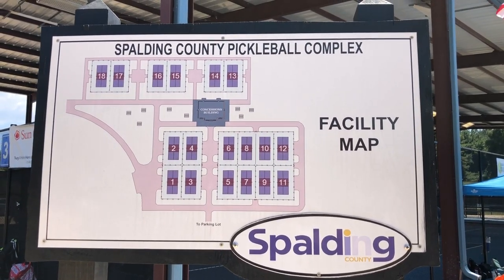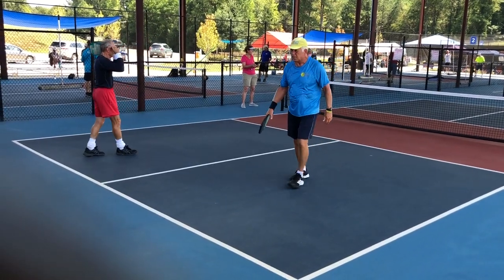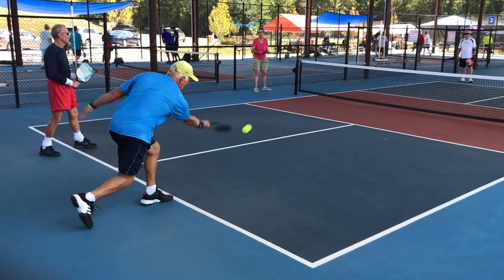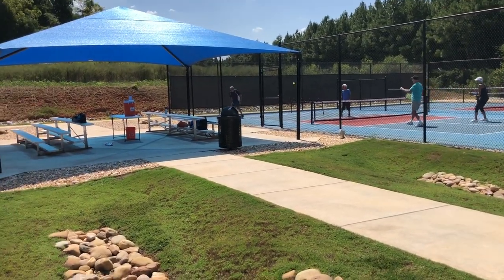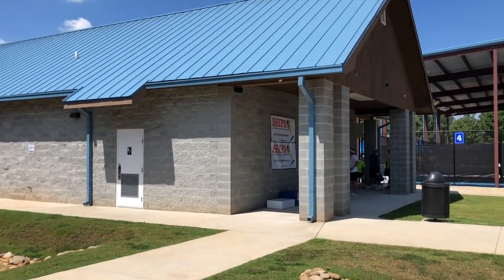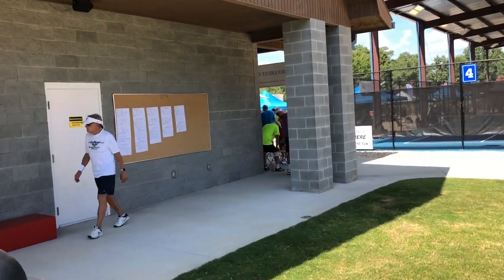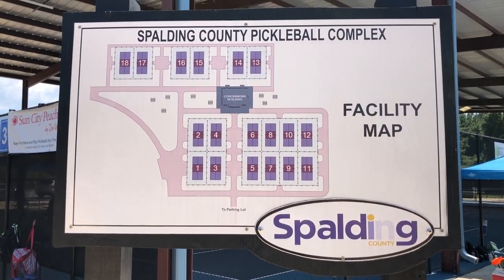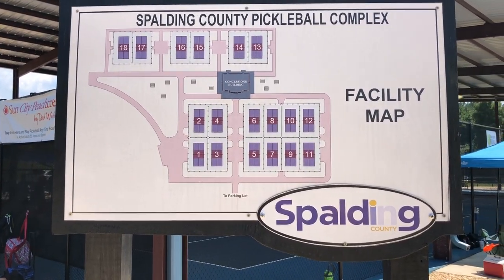The Perfect Pickleball Court Venue Layout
The Pickleball Rocks Team brings you tons of tips and ideas to consider before you build a Pickleball court complex.